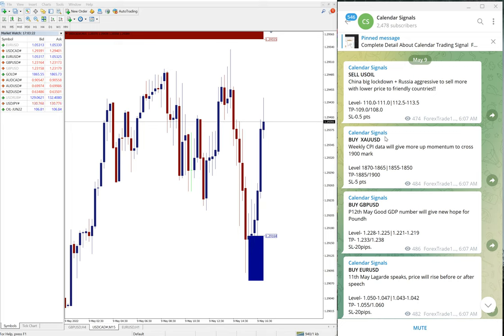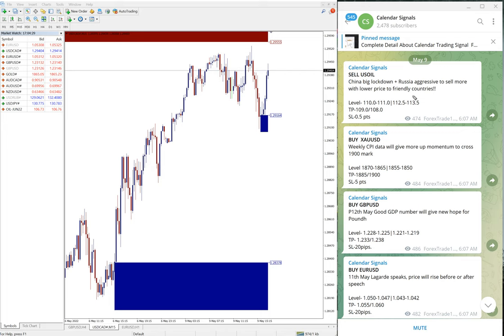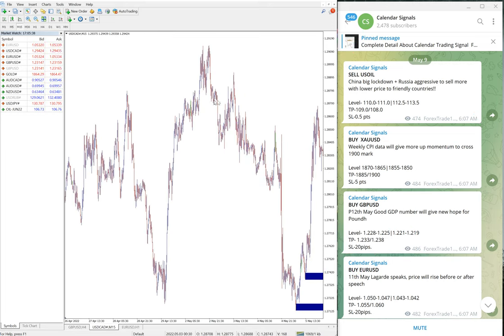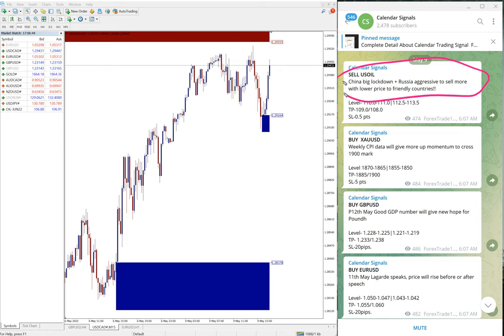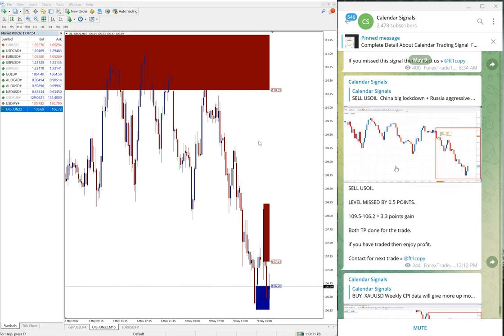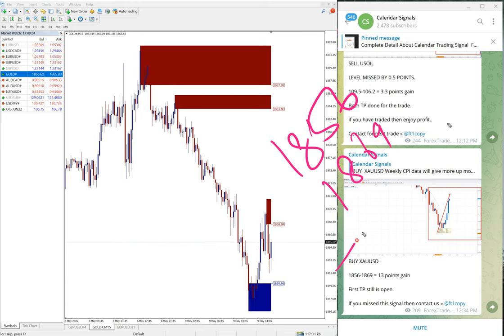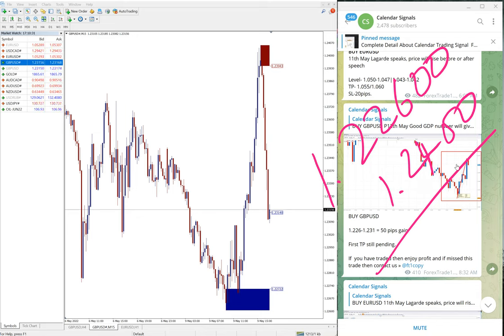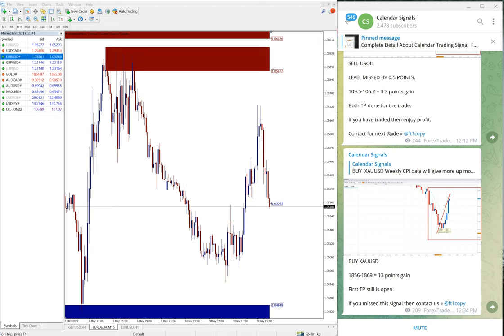9.5.2022 CALENDAR SIGNAL PERFORMANCE VIDEO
» BUY XAUUSD 1st level SL hit » 05 Point Loss
» BUY XAUUSD 2ND LEVEL »  15 point Gain